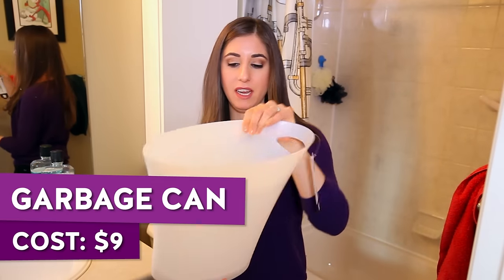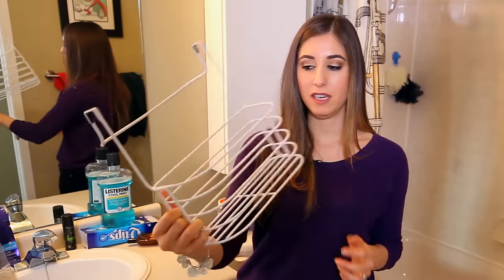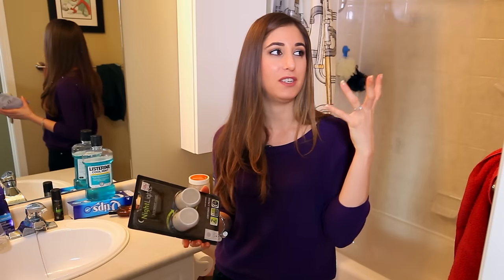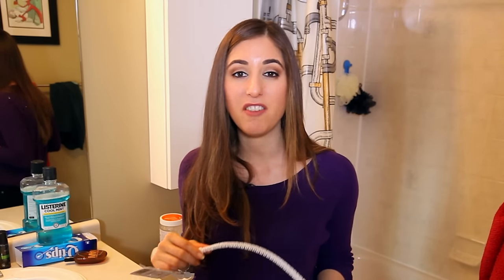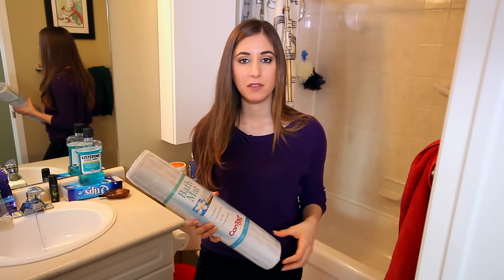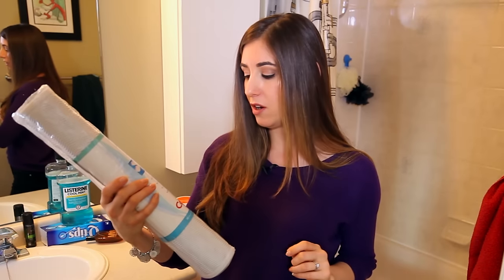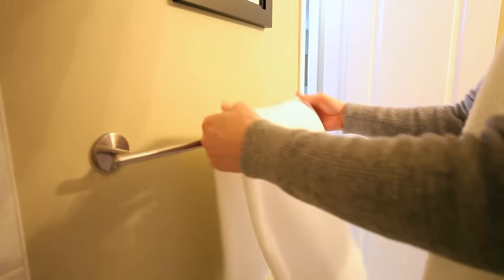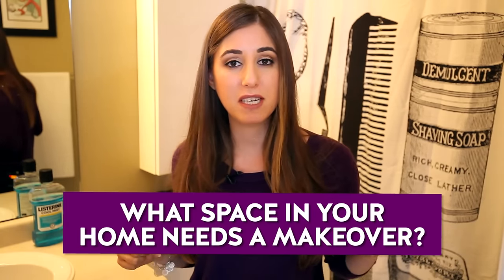Cheap Small Bathroom Makeover: Organization, Storage & Decor Ideas!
Chad's small bathroom is in dire need of a makeover - and we have $150 to make it all happen! We are going to focus on making the most of the small bathroom space by utilizing simple, yet effective organizing, storage and decor ideas!

From a new shower curtain to try and baskets which will organize all his bathroom essentials, we are making over this space in a clean white (and a little black) motif!

Comment Question: What space in your home do you need to makeover?

PRODUCTS FEATURED IN THIS VIDEO:

Garbage Can
Toilet Paper Holder: (from HomeSense) Similar one from Amazon
Baskets: (from Container Store) Similar one from Amazon
Over the Door Organizer
Simple White Tray
LED Night Lights
Drain Cleaner Brush
Shower Caddy
Shower Curtain: (from Walmart) but Amazon has some really cool ones like this
Bathtub Mat
White Towels

* This is NOT a sponsored video - all items were purchased with our own money :)

Questions? Comments?